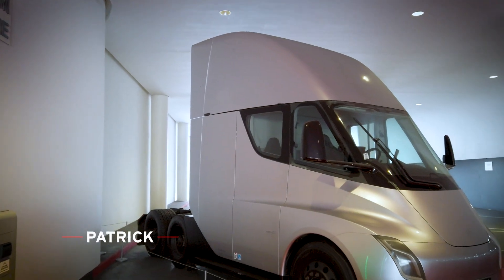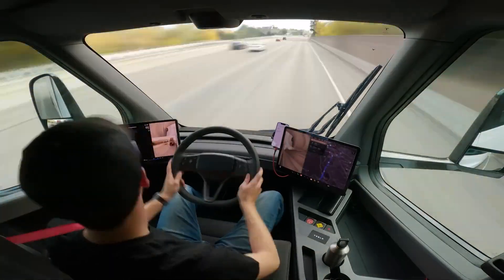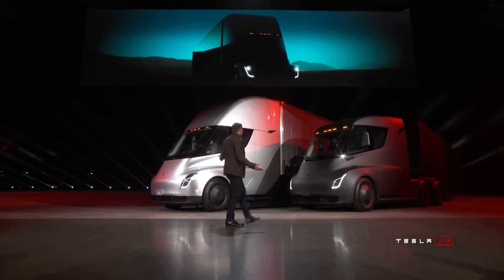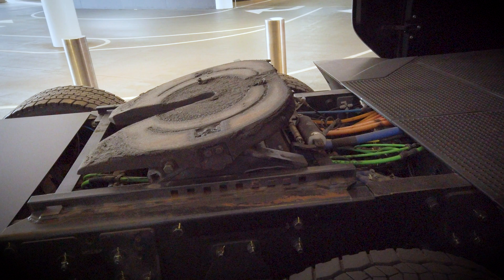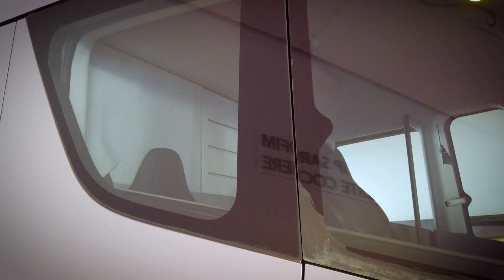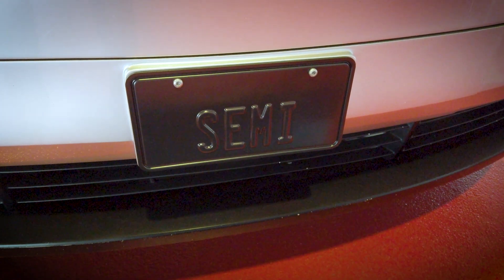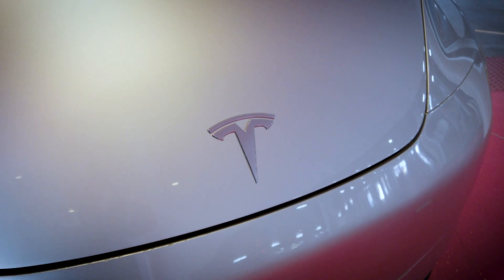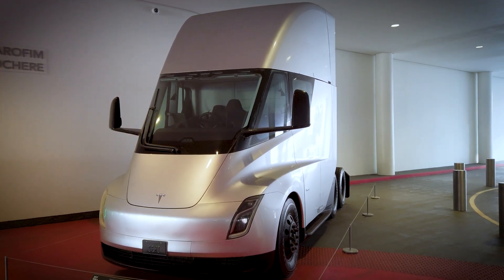THE WORLD'S MOST TALKED-ABOUT SEMI-TRUCK | TESLA SEMI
Walk around the most talked-about semi-truck of our times. Tesla Semi, a Class 8 heavy-duty truck, was outlined in Elon Musk’s Master Plan, Part Deux, in 2016 and unveiled in November 2017. As tractor-trailer trucks currently account for approximately 18 percent of vehicle emissions, Semi offers a chance for Tesla to further its climate-focused mission while capturing a new market.

With two battery pack configurations, Semi will be able to achieve 300 or 500 miles of range on a single charge. The vehicle is equipped with three independent electric motors on the rear axles and can accelerate from 0 to 60 mph in 20 seconds, fully loaded, with a gross combined weight of 82,000 lbs.

Tesla’s Semi prototype achieved a drag coefficient of a mere 0.36, far less than the 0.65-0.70 of a traditional semi-truck. Since its introduction, Tesla has been refining Semi for the mass market. What are your thoughts on seeing more and more of these on the roads?

Come check out the Semi and "Inside Tesla: Supercharging the electric revolution" - the greatest Tesla exhibit in the world, now on display at the Petersen Automotive Museum!